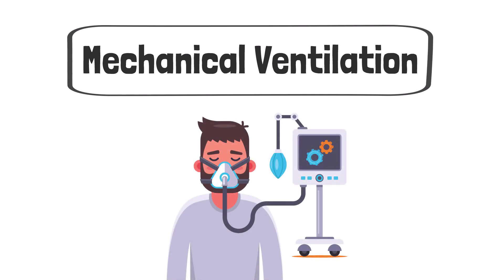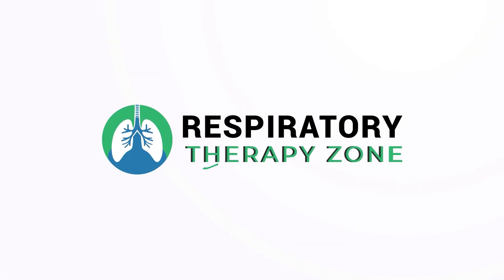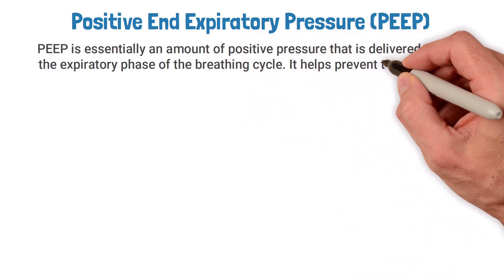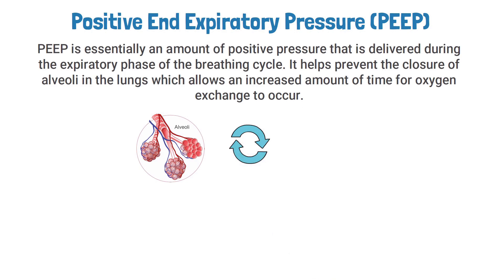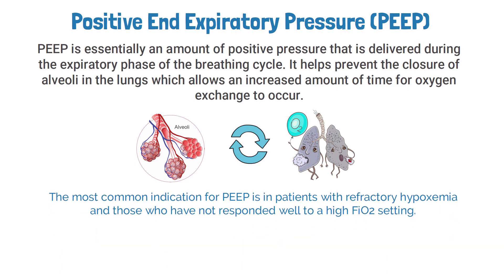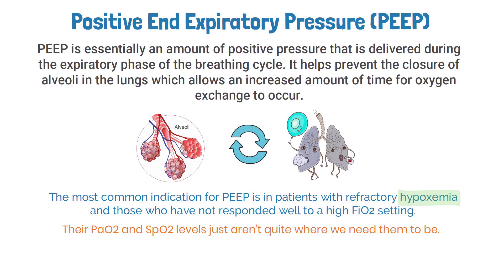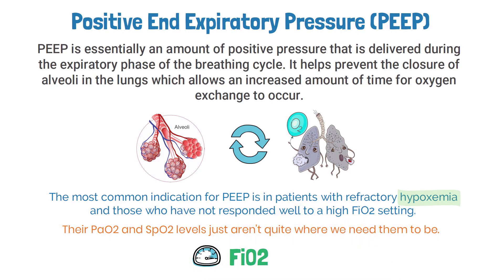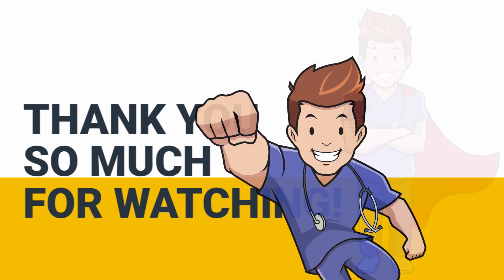PEEP Ventilator Setting (Positive End Expiratory Pressure)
What is PEEP? How to set and make adjustments to this ventilator setting? Watch the video to find out!

➡️ Positive End Expiratory Pressure (PEEP)
PEEP is essentially an amount of positive pressure that is delivered during the expiratory phase of the breathing cycle. It helps prevent the closure of alveoli in the lungs which allows an increased amount of time for oxygen exchange to occur. This is why PEEP is often recommended for patients with oxygenation issues.

In fact, the most common indication for PEEP is in patients with refractory hypoxemia and those who have not responded well to a high FiO2 setting. So let's say you have a patient who is struggling with hypoxemia. Their PaO2 and SpO2 levels just aren't quite where we need them to be. First you could try increasing the FiO2 setting. You can increase the FiO2 up to 60% to see if it fixes the issue. If not and if the patient is still showing signs of hypoxemia, this is when you would want to initiate PEEP.

⏰TIMESTAMPS
0:00 - Intro
0:22 - Positive End Expiratory Pressure (PEEP)